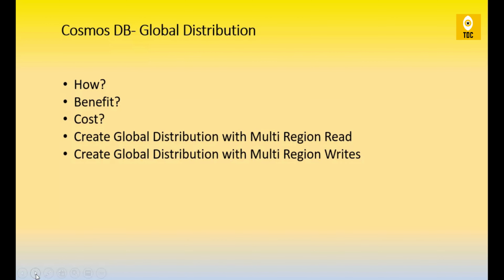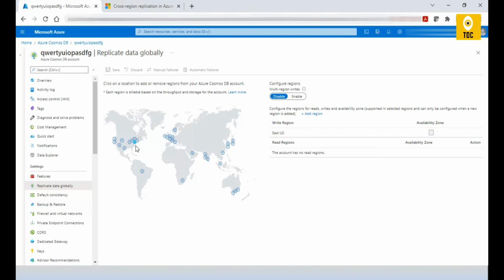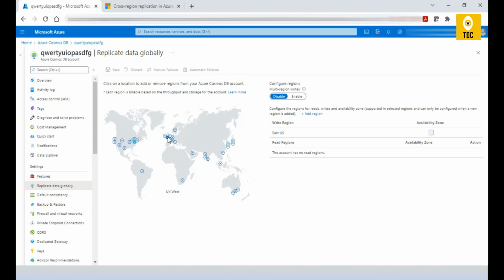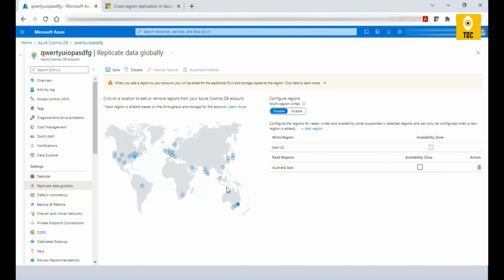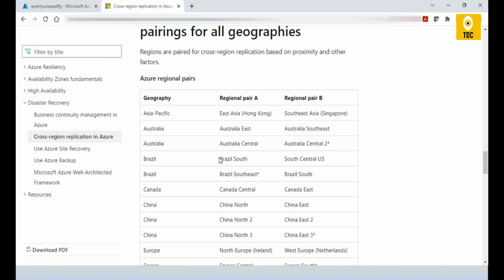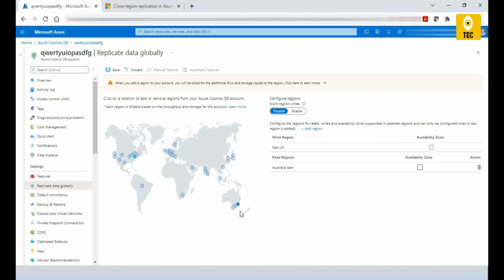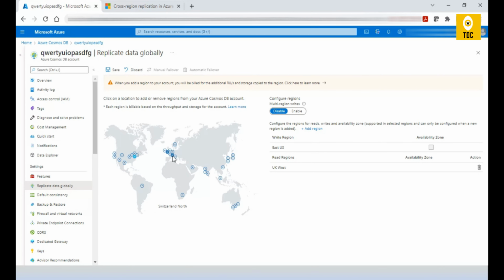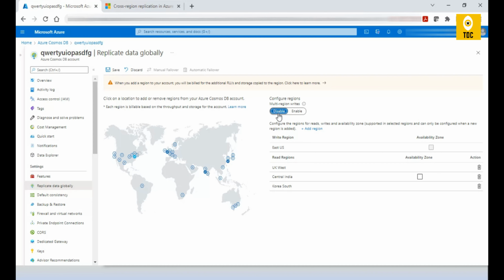Azure Cosmos DB - Global Distribution (#19)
In this video we will understand what is Global Distribution and its Benefits and how to enable this is cosmos DB